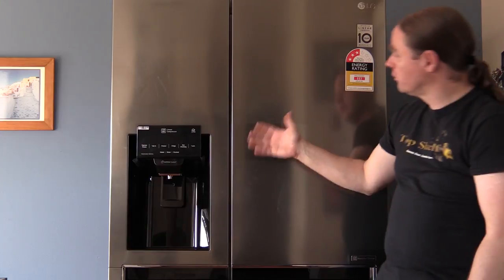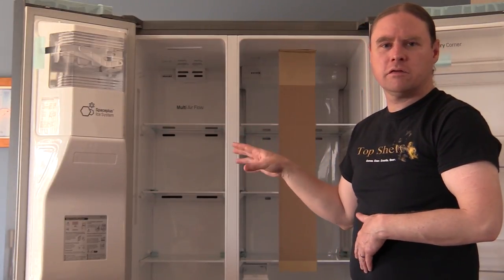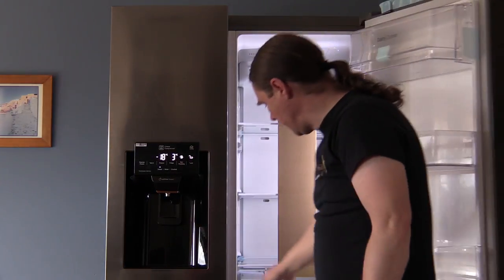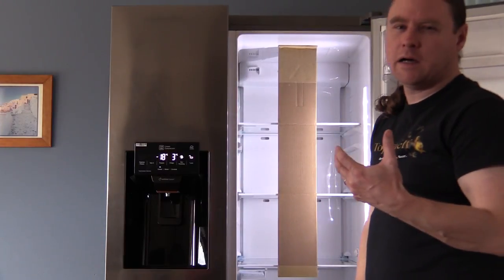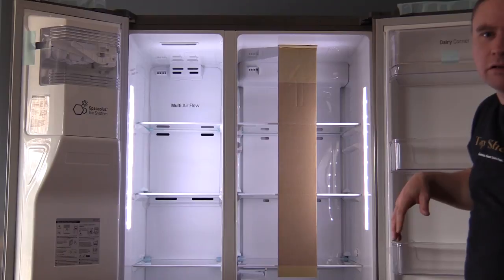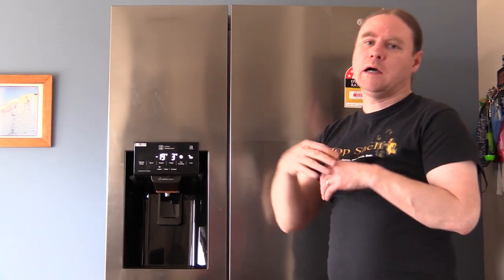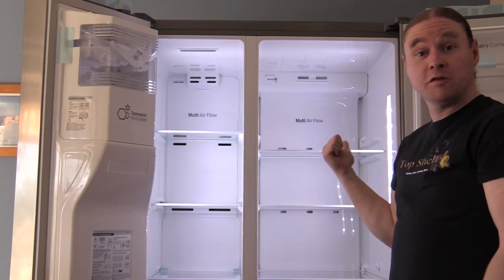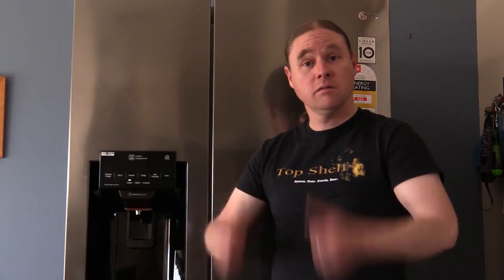LG - GS-L668PNL 668 litre - Side by Side - Fridge Review- Top Shelf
Top Shelf presents a review of the LG 668 litre side by side fridge. We review all of the features of this fridge.

Top Shelf regales you with reviews of games and gear, we tell you how they've held up with Ash and Adam bringing their usual humour with it.

We show some great gameplay with our Let's Play series.

We have brother beer giving you reviews on the latest beers that got him out of the forest and lastly we'll put you front and centre at some great events.